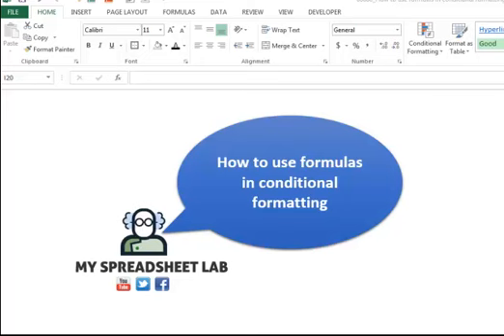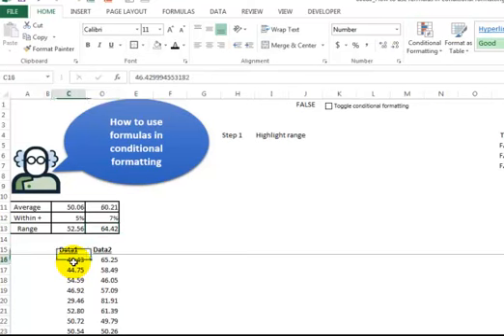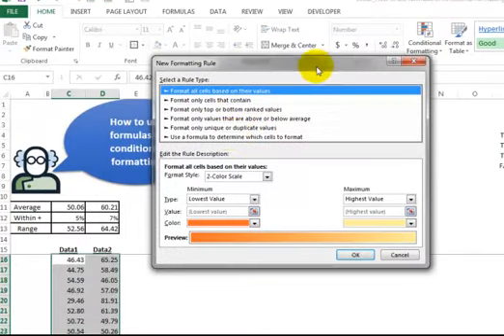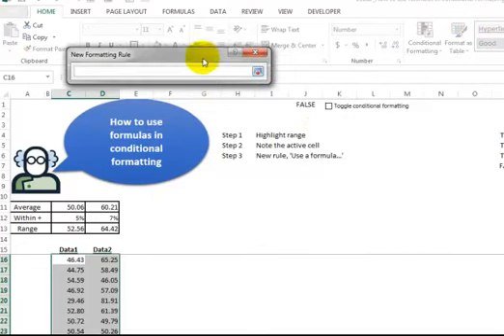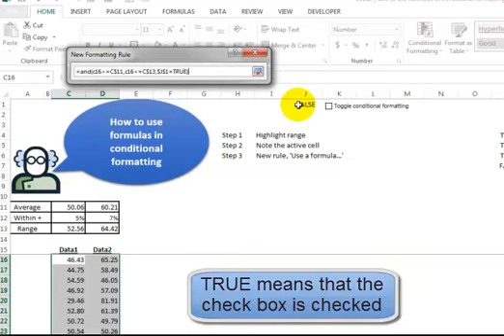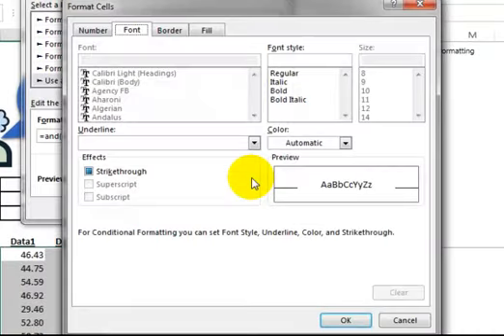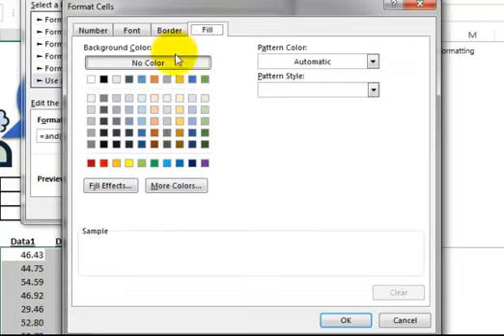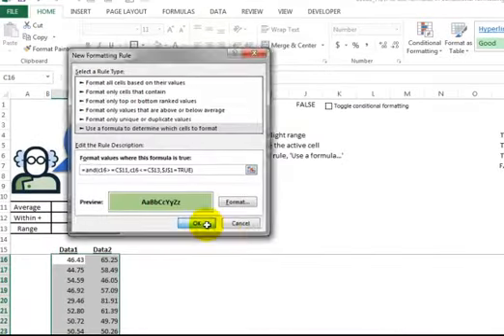Video 00083 How to use formulas in conditional formatting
Watch this video to learn how to use Excel formulas within conditional formatting rules (including a check box to turn the rule off and on).